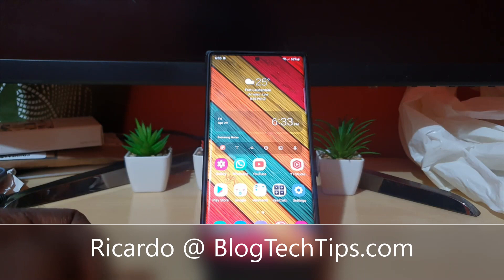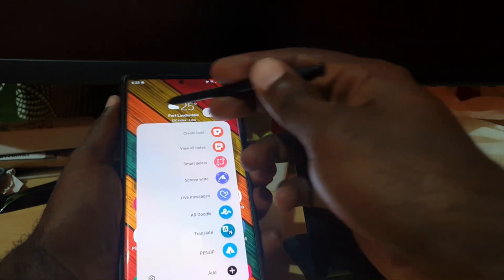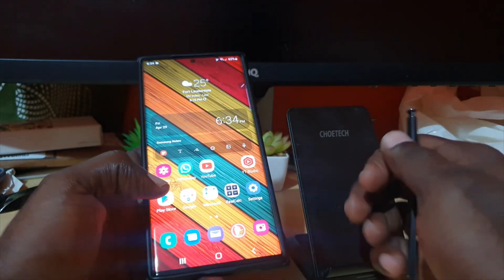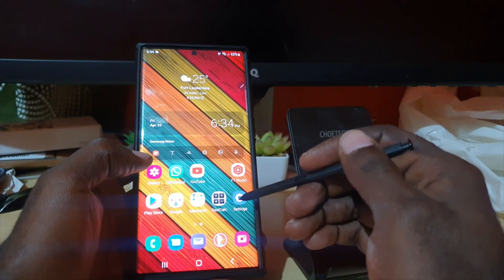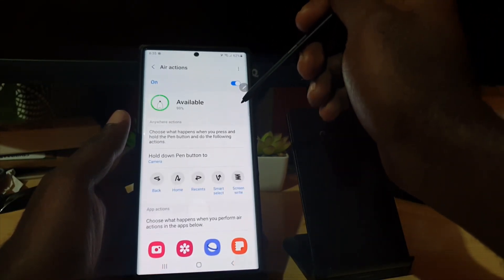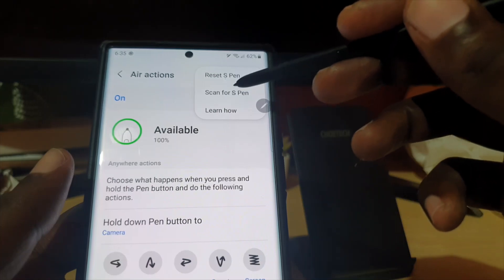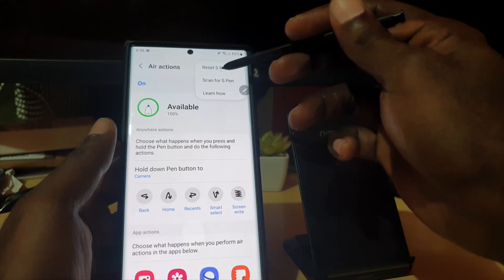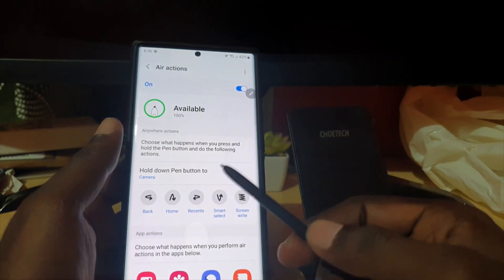How To Calibrate the S Pen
My guide will show you How To Calibrate the S Pen. This is great for fixing issues with connections involving the S Pen. So if your device lost connection with the S Pen try these tips on the S22 Ultra or Note devices to fix it. Demonstrated on the S22 Ultra.